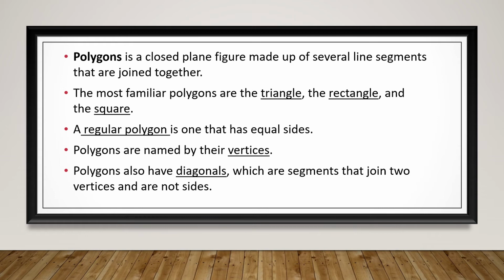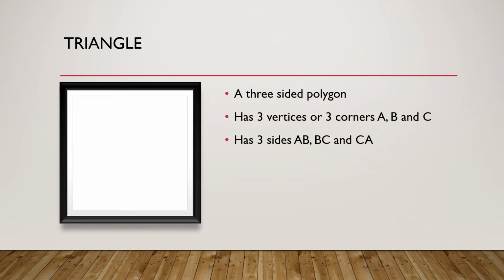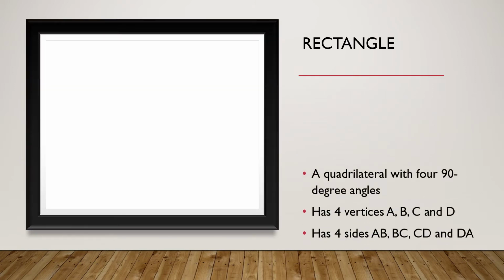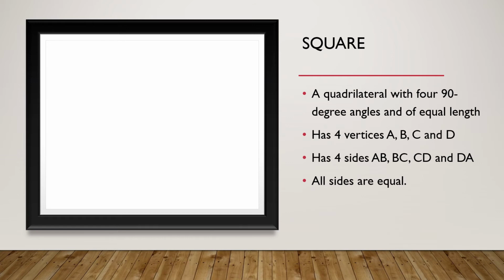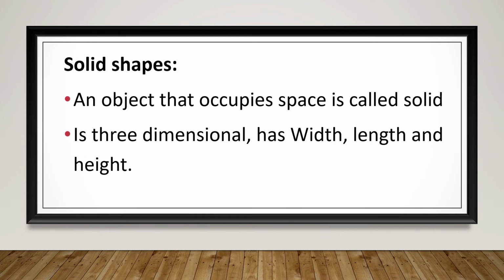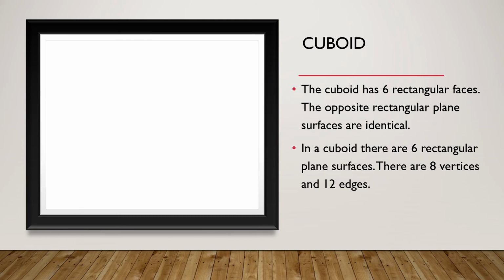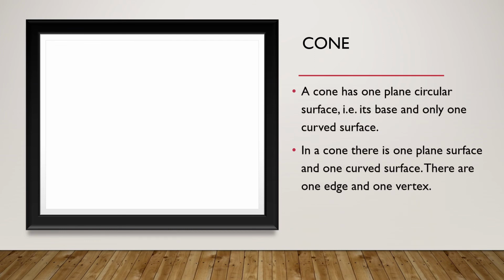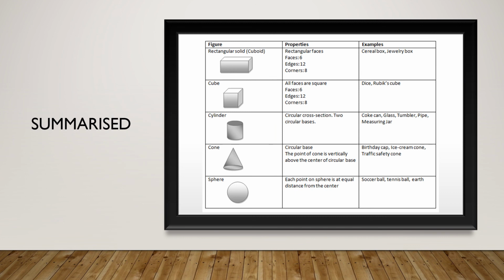Geometry Part 2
Geometry-Part2, 2D and 3D properties

geometry 2D 3D 2D and 3D properties of geometry#examples of geometry#